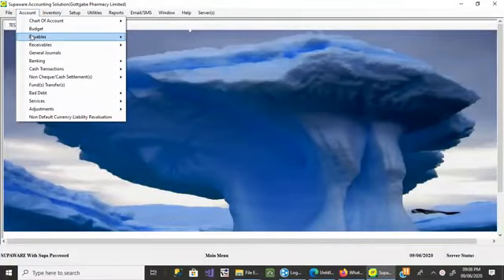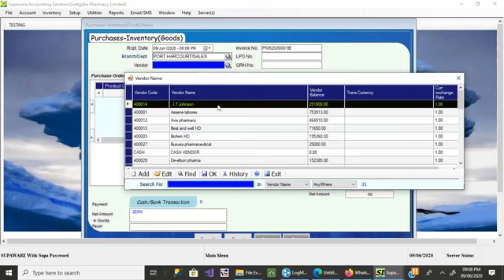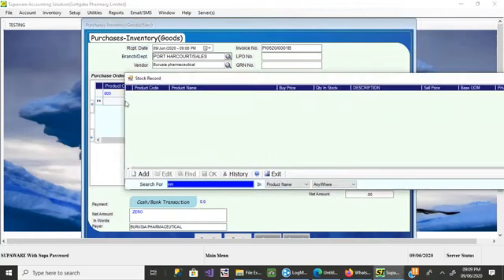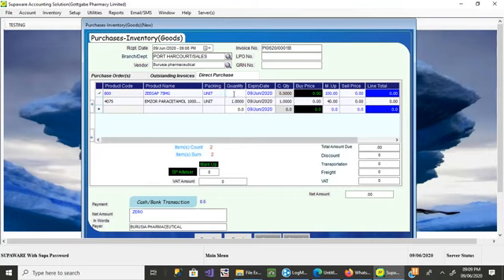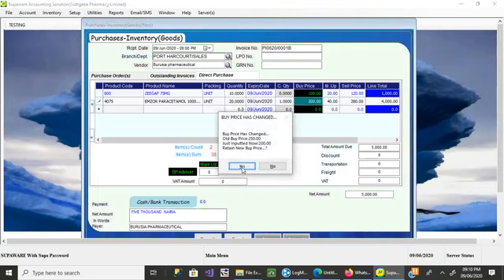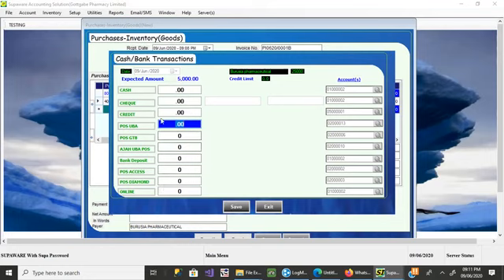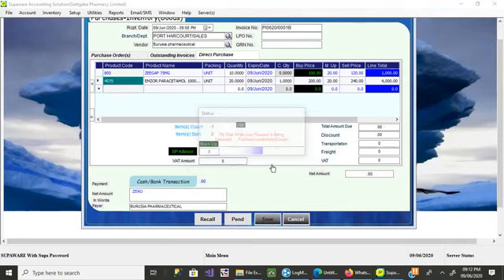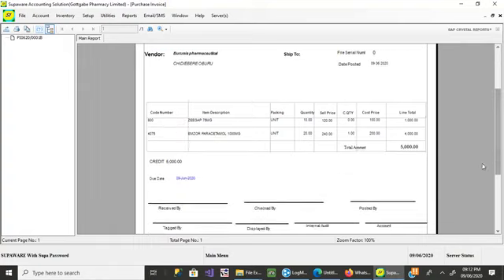How to enter Purchase in Supaware software